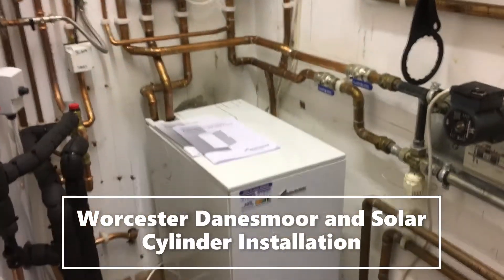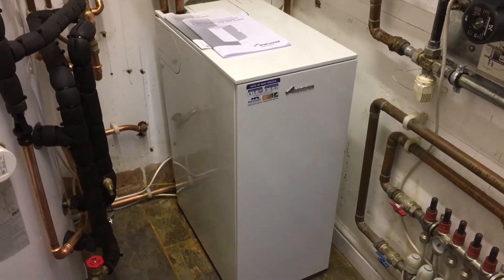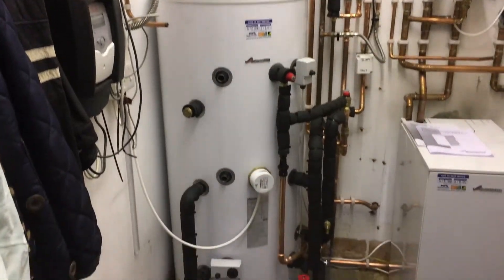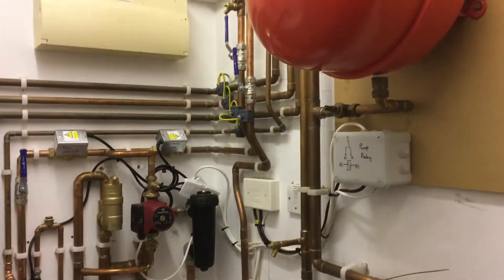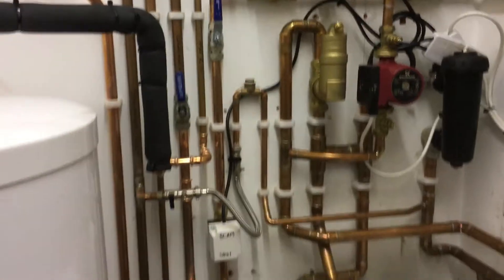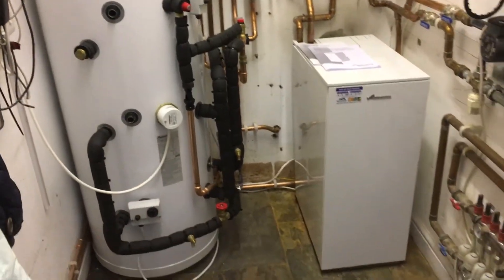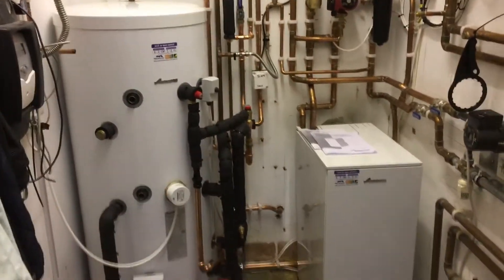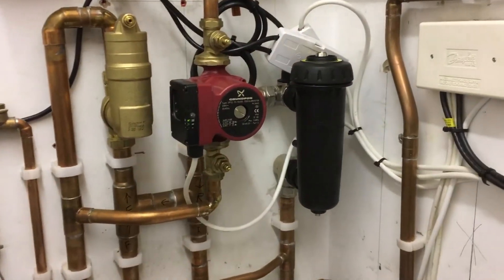Worcester Danesmoor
Worcester Danesmoor installation with an unvented cylinder on a close coupled tee for underfloor heating, wired up with relays.